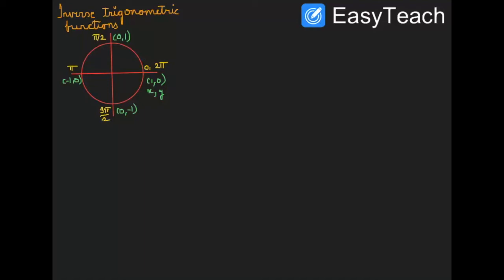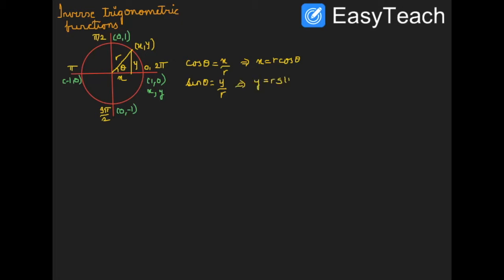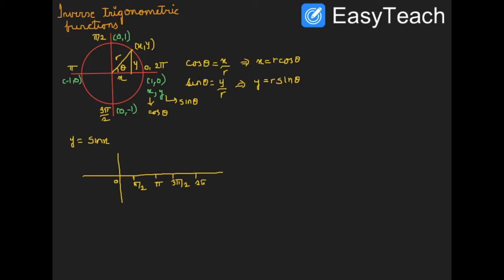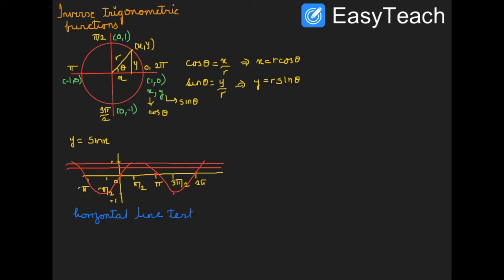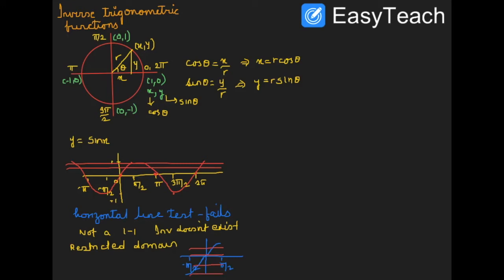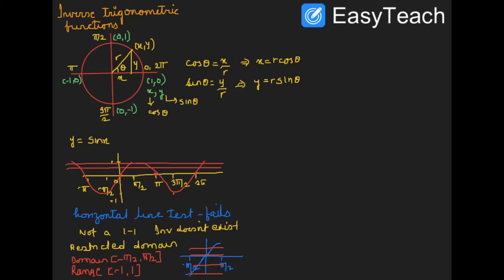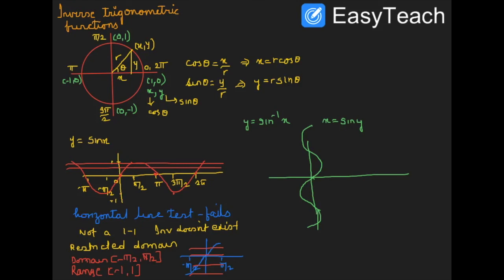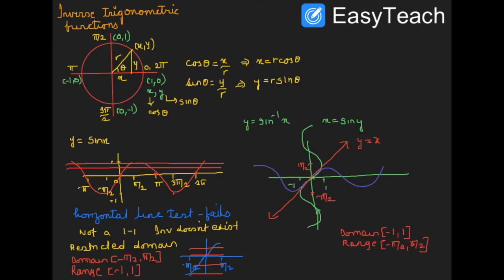INVERSE TRIGONOMETRIC FUNCTIONS // Graphical representation of Sin^-1 x // Std 12th